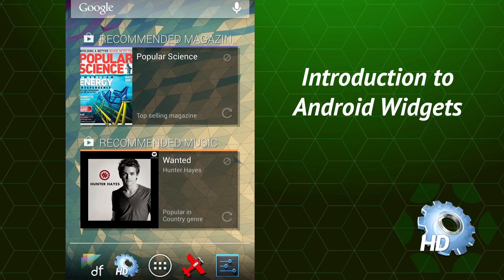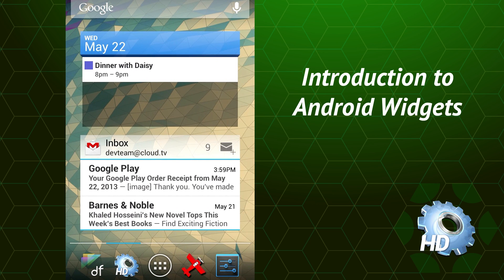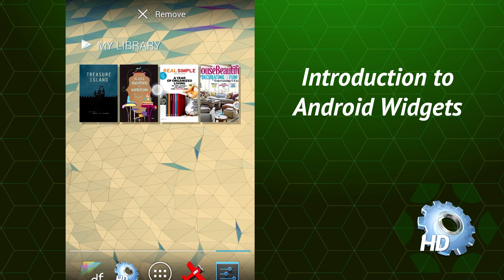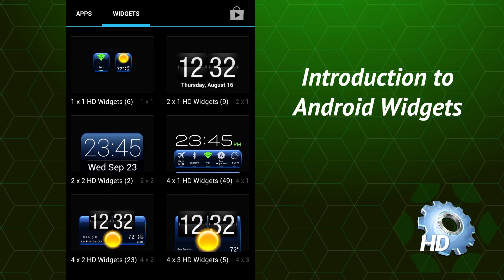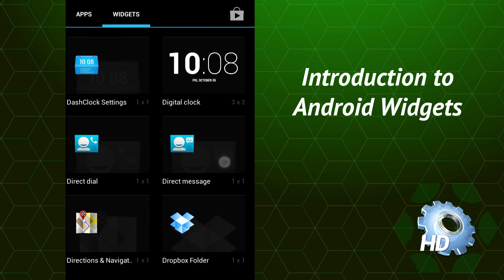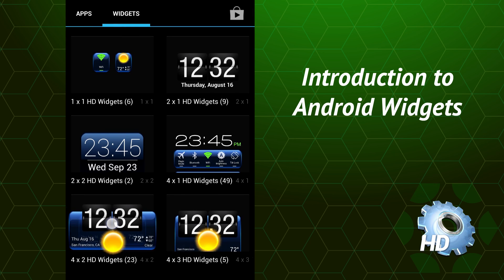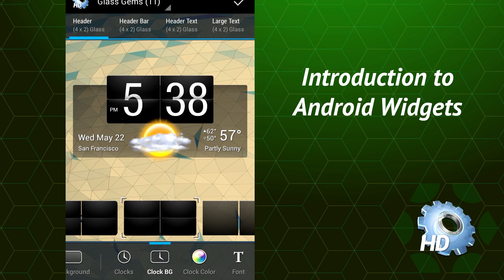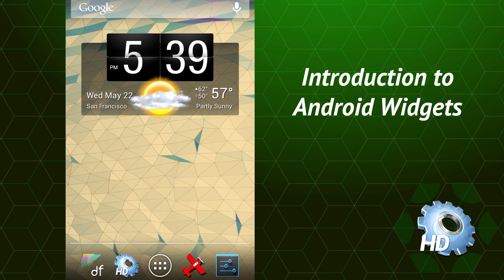Introduction to Android Widgets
If you're new to Android and have never used widgets, this is totally just for you :)